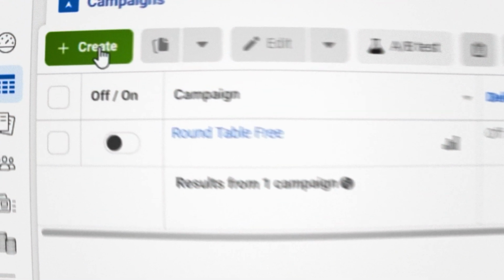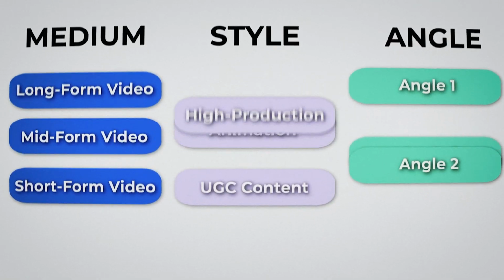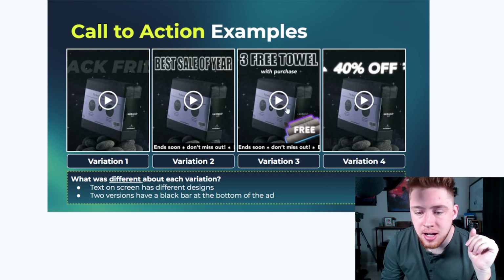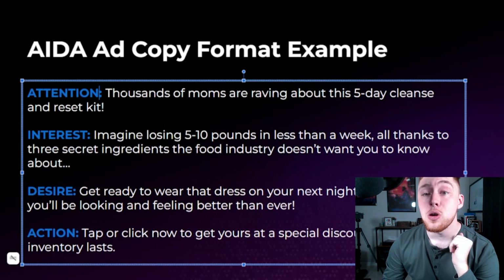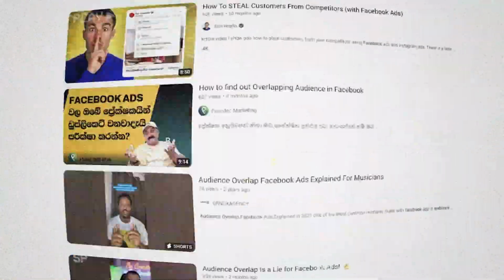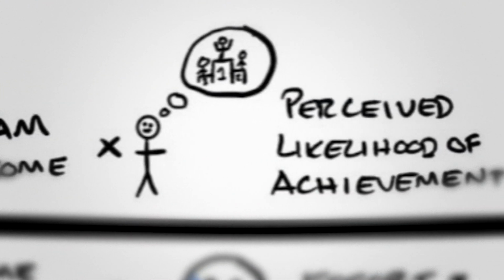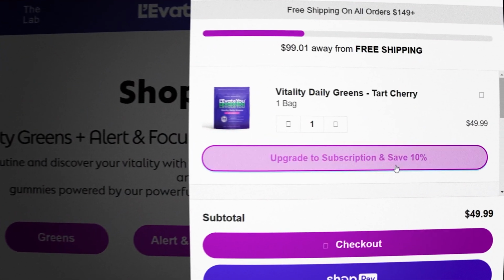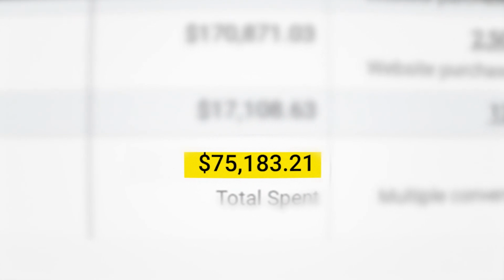I Tested 231,529 Facebook Ads to Crack The Algorithm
In my journey of testing a whopping 231,529 Facebook Ads, I cracked the algorithm, uncovering the essentials that every beginner and seasoned marketer needs to know. Let's dive into the Facebook ads for beginners. If you're starting, understanding how to create Facebook ads is crucial. I'll guide you through a fail-proof Facebook ads strategy that's been tested across numerous campaigns.

For those looking into comprehensive learning, a Facebook ads course might be what you need, and I've gleaned insights that can significantly shorten your learning curve. If you're pondering how to run Facebook ads effectively, stick around as I share the strategies, including some from Ben Heath Facebook ads playbook, that have proven to yield results.

The Facebook ads tutorial 2024 is tailored to bring you up to speed with the latest in Facebook advertising, focusing on precise Facebook ads targeting. This is key, especially for niche markets like Facebook ads dropshipping and Facebook ads for ecommerce. With the blurring lines between platforms, understanding Instagram ads is equally crucial, given the integrated nature of the Facebook ads manager.

For those who like to get their hands dirty, I'll walk you through how to setup Facebook ads, making your Facebook ads Shopify integration seamless. Crafting a Facebook ads campaign that resonates with your audience and drives conversions is an art and a science, and I'm here to demystify it for you.

Beyond the basics, the realm of FB ads, Meta ads tutorial, and the Meta ads manager opens up a world of advanced advertising opportunities, which will be crucial come Meta ads 2024. For the avid learners, a FB ads course might be the next step to upscaling your advertising prowess.

Lastly, for a hands-on, practical guide, stay tuned for my Facebook ads tutorial, where I break down complex concepts into actionable steps, ensuring your journey in Facebook advertising is both educational and profitable.

► Resources